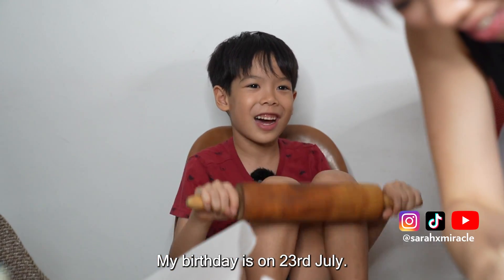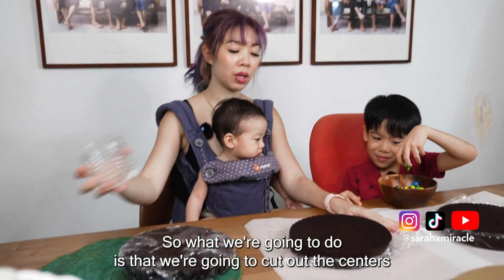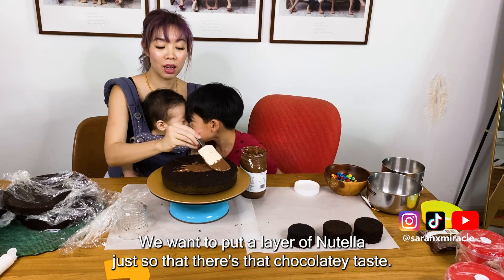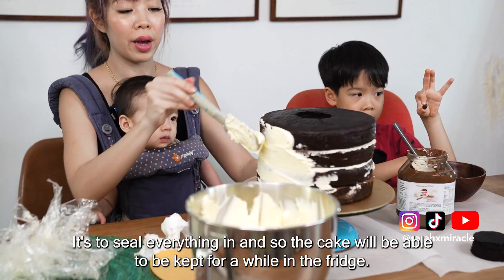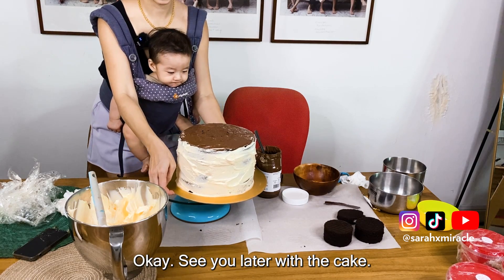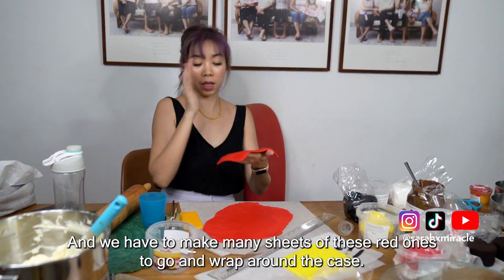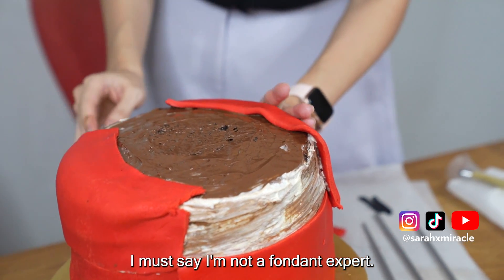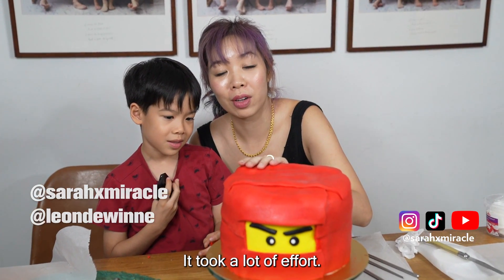Made a NINJAGO LEGO CAKE for my son's 7th birthday!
Leon turned 7 last month! Here's how we made the awesome NINJAGO Cake for his birthday. We followed another YouTube video with our own modifications, but here's how it went with LEON helping to make the cake!!

Miracle Familie MERCH (Miracle Hoodie & Phone Sling) + detachable phone sling cases & essential oils!

The MiracleFamilie consists Mark, Sarah X., Ines, Leon and Aaron, possibly Singapore’s most well-loved TikTok Family to have emerged in 2021. They have developed an authentic, consistent and trending TikTok presence with more than 30 million views featuring their distinct personalities and POVs. Creating relatable content on a daily basis, the Miracle Familie covering various topics such as Singaporean food, schoolwork, relationships, COVID-19 rules, and more.

Apart from their content creation endeavours, Sarah X. (@sarahxmiracle) is founder at Taizjo Singapore’s premium phone sling brand, singer-songwriter and media consultant, Mark (@markdewinne) is a creative director and typeface designer. Initially starting with couplethings content, @sarahxmiracle has evolved to also include genzvsmillenial teenagermoods motherdaughter relationshipgoals siblinggoals, asianmom teenparents sgfoodie and other trending topics.

Having started her career in the media industry as a producer-presenter on CNA938, Sarah X. finds herself a full circle in returning to her love for the combination of authentic storytelling with no better subject than the family she has grown with Mark through the last 16 years, deciding to pivot her YouTube channel from purely creating music content to developing original family content that can give voice to how families can live, learn and grow together to expect miraculous outcomes in their lives.